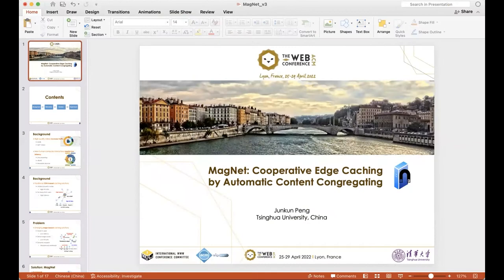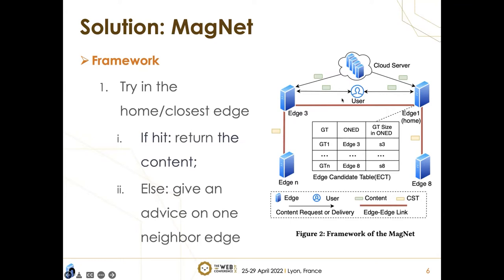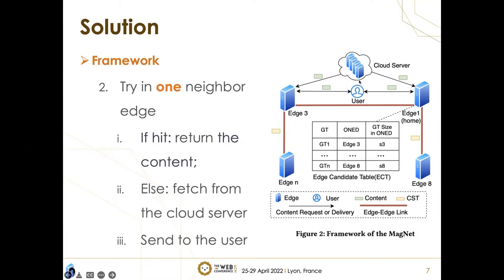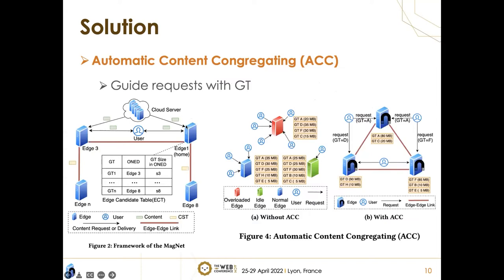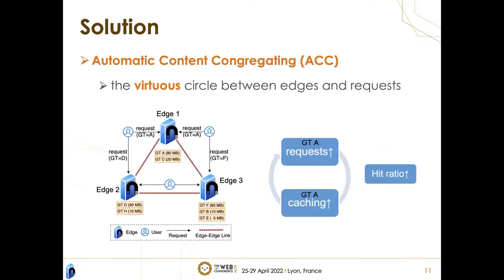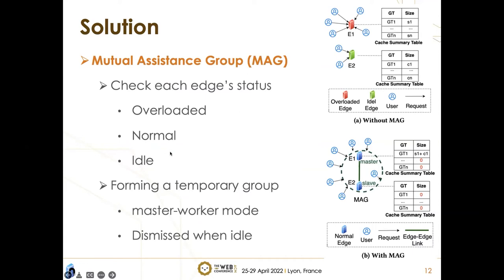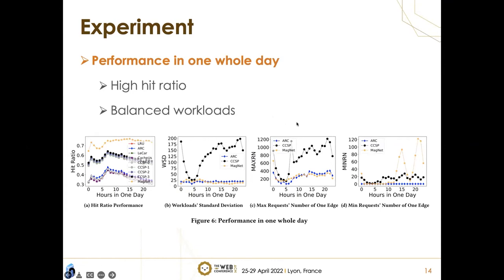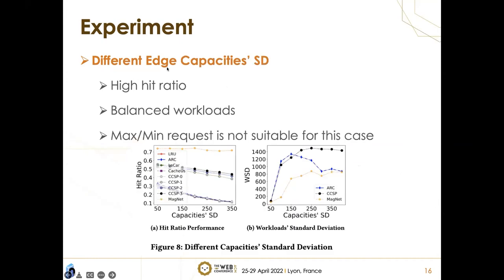MagNet: Cooperative Edge Caching by Automatic Content Congregating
Web of Things, Ubiquitous and Mobile Computing: WoT 1

Junkun Peng, Qing Li, Xiaoteng Ma, Yong Jiang, Yutao Dong, Chuang Hu and Meng Chen: